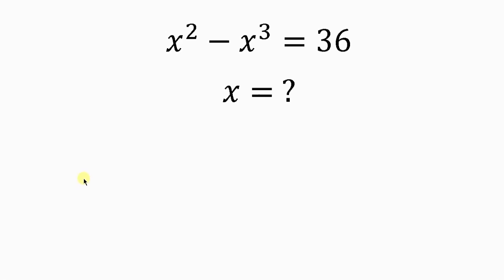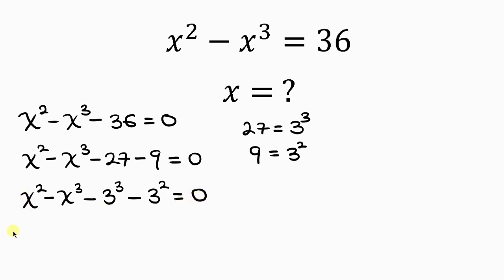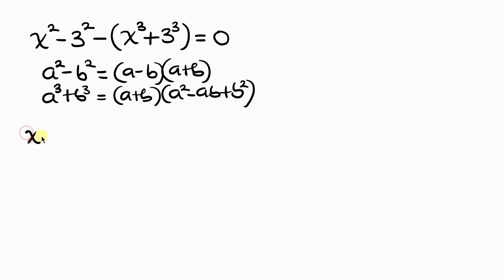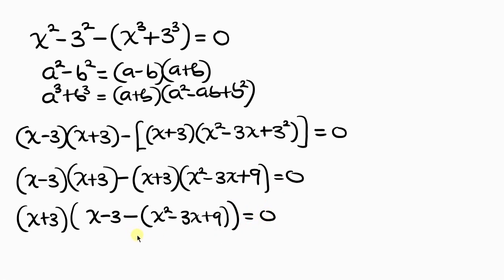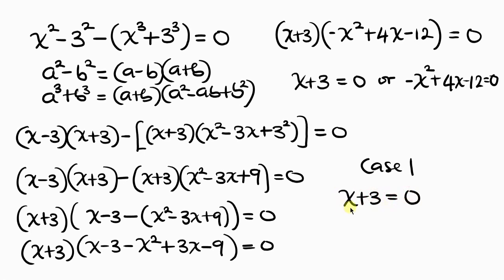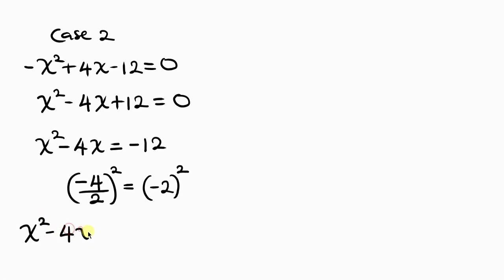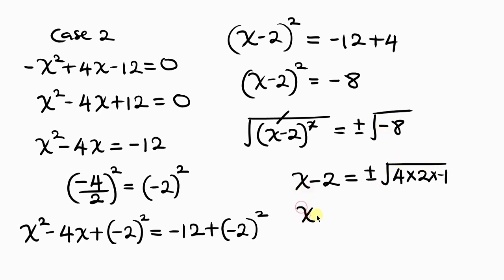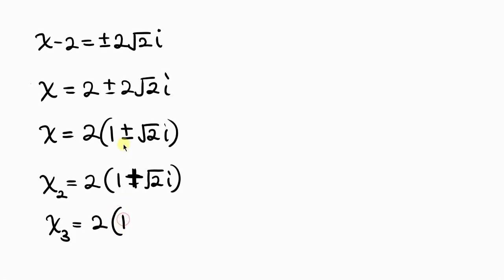A Very Nice Math Olympiad Problem | Can You Solve for x? | Algebra Equation